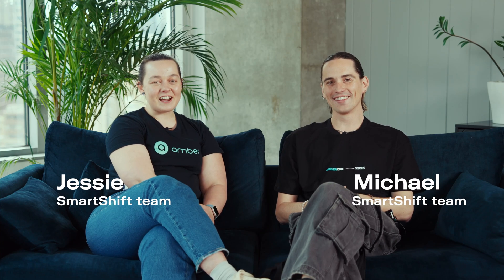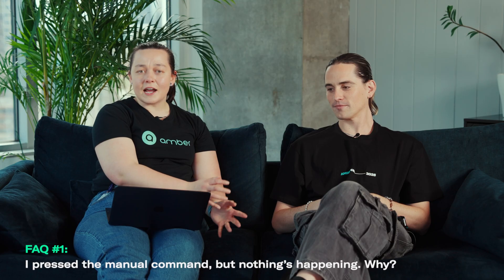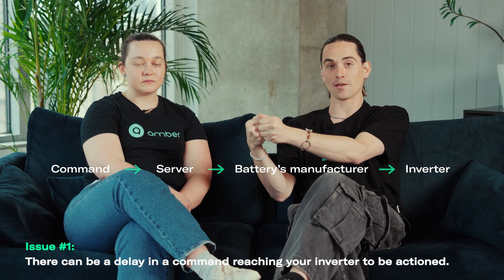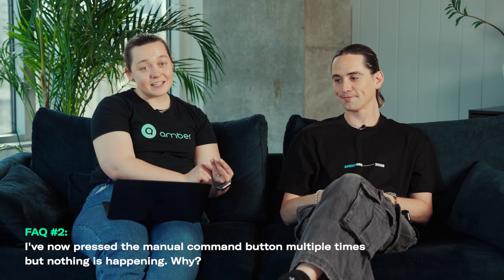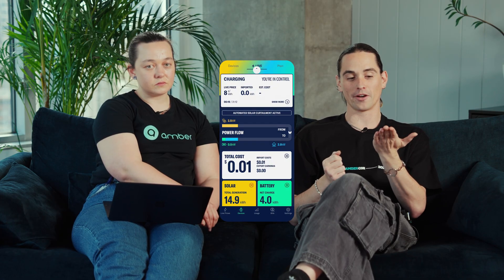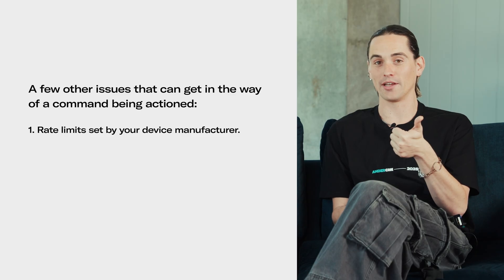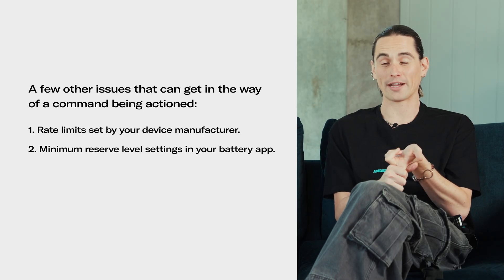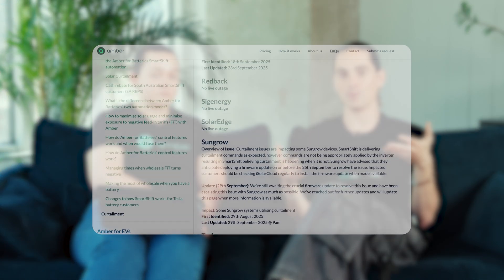Why aren’t commands being actioned by my battery?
Sent a manual command to your battery via the Amber app but nothing's happening?
This video explains how battery commands work and why delays can be expected at times.

What you'll learn:
- The process by which a command is sent to your inverter
- Why there can be a delay (and how long to expect)
- Rate limits: Why pressing the button multiple times won't help
- Common blockers: minimum reserve levels, export limits, and connectivity issues

Quick tip: After sending a command, wait 5-10 minutes before trying again. Your inverter needs time to process and respond.

Still having issues? Check our Known Issues Tracker or visit the SmartShift FAQs for troubleshooting help, or report issues via the Amber app (Devices tab → "Notice something strange").